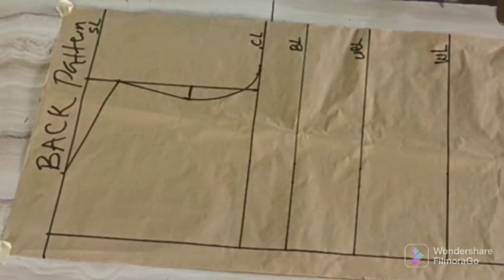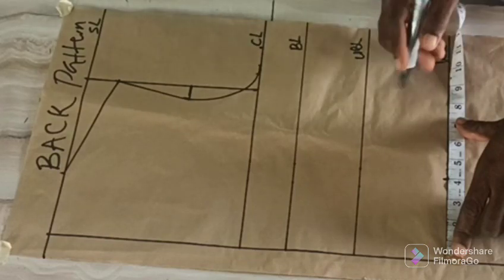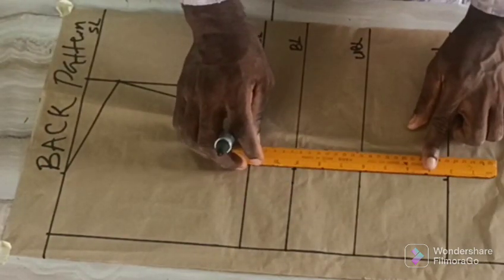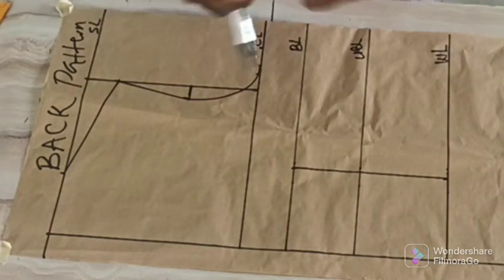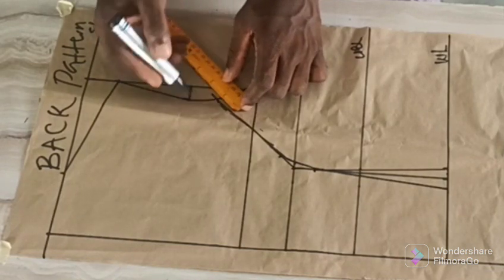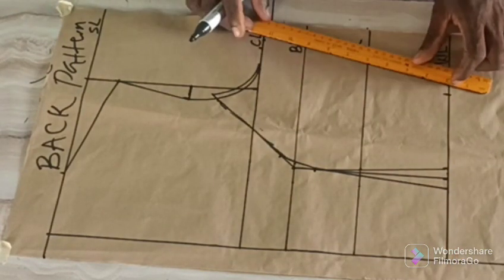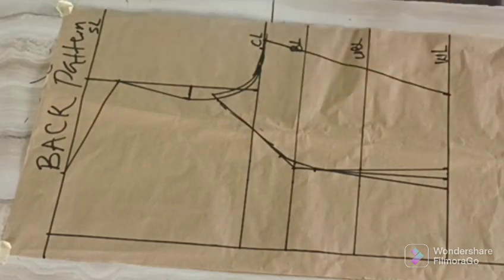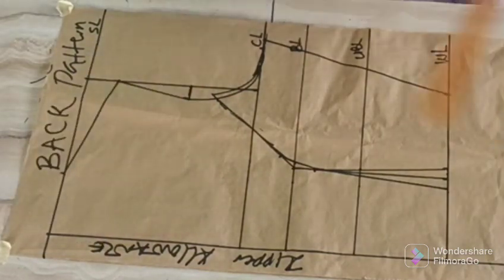basic bodice Princess Dart Tutorial for Beginners